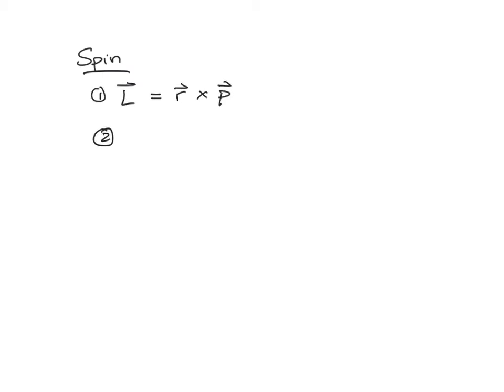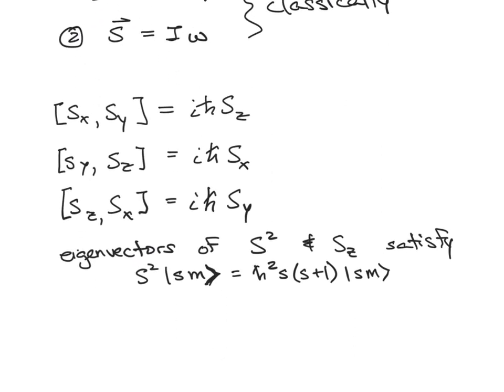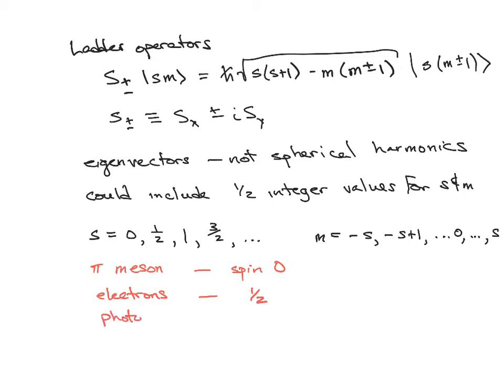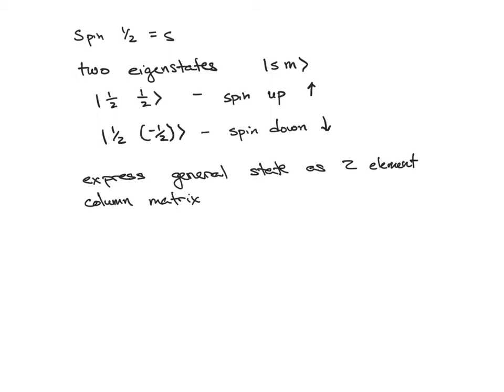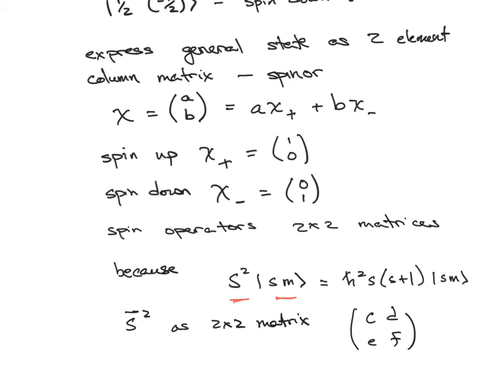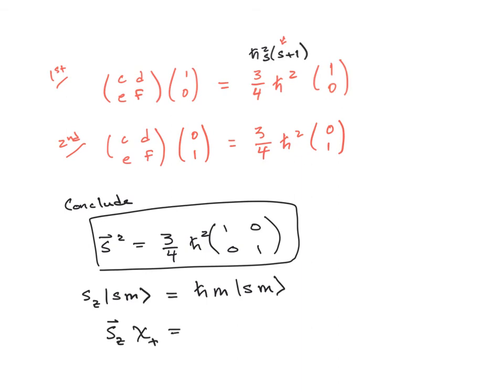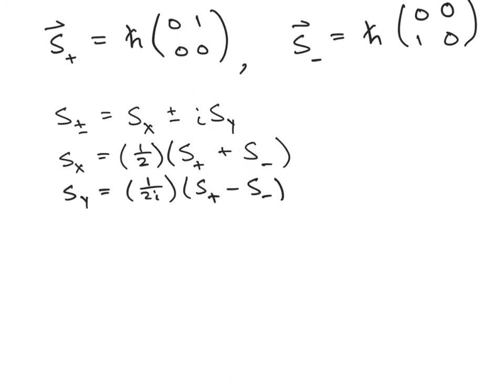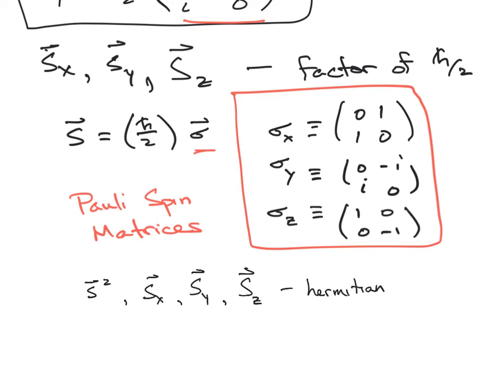PHY411 Ch4 Part11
Pandemic Edition
Chapter 4, Part 11 - Spin